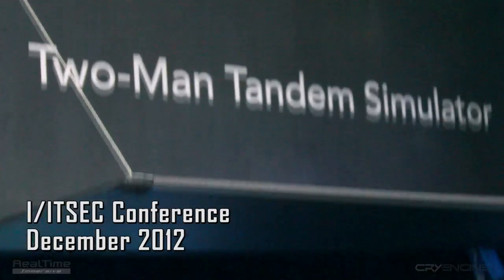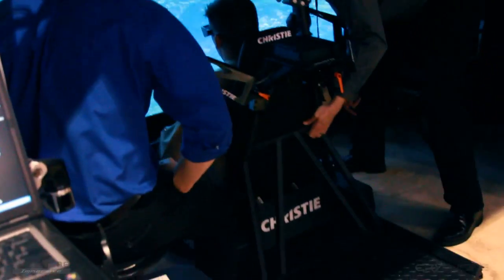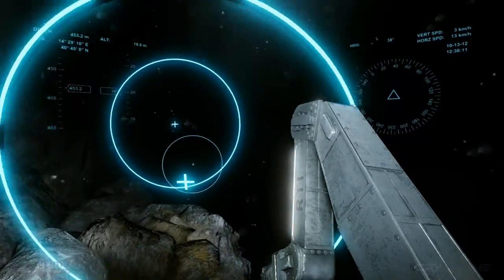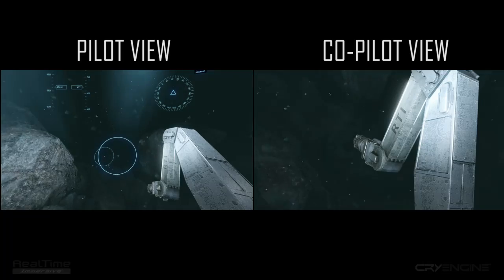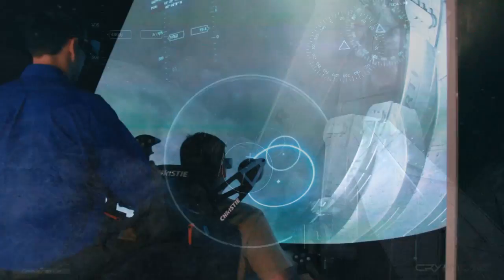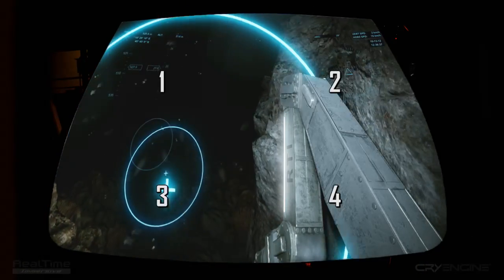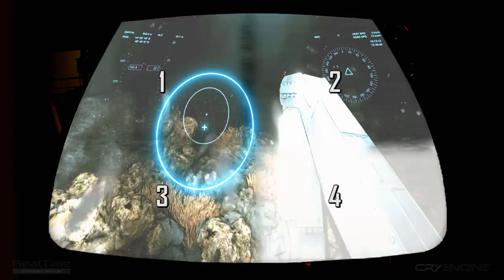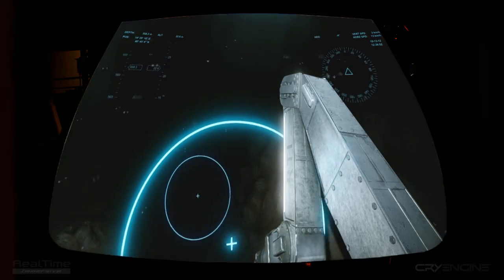RealTime Immersive Inc. and the Christie DualView simulator concept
In 2012, Christie® and RealTime Immersive collaborated to produce a Deep Sea Submersible Demonstrator using the DualView simulator technology.

The innovative DualView simulator concept developed by Christie can separately compute and render the same scene from two unique points of view with excellent image quality, allowing two operators to respond to their own, separately warped, full-screen image simultaneously. Four Christie Mirage Series projectors are synchronized over 8 networked pc's using CryENGINE® multichannel technology. Each projector displays only a small part of a larger image. Special calibration software then blends the four individual pictures together to create a seamless final image on the screen.

CryENGINE provided the realistic and immersive virtual underwater experience, allowing one operator to pilot the submersible and the second operator to manipulate a robotic arm to shut off a leaking oil valve on the ocean floor.

The results were well received by the I/ITSEC 2012 conference attendees and the DualView simulator demonstration was a clear example of a more immersive and more capable trainer.